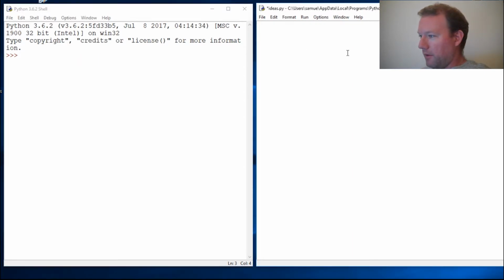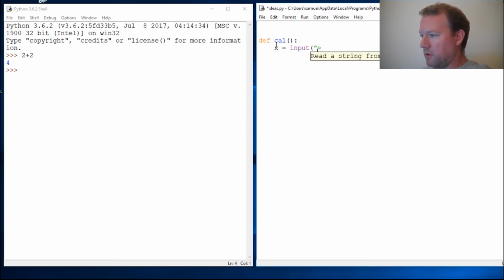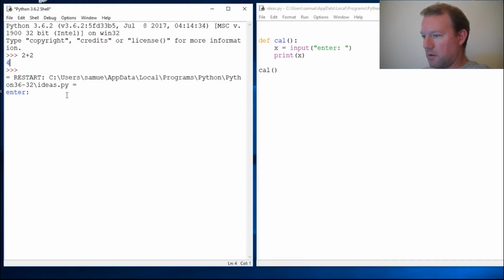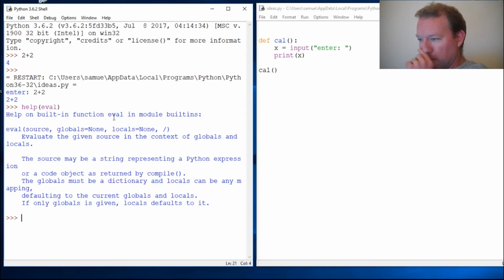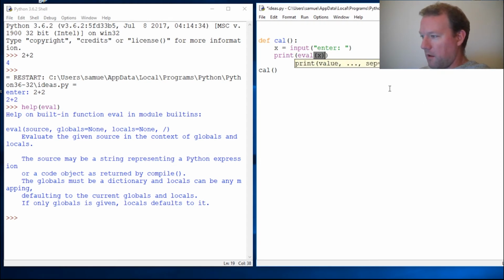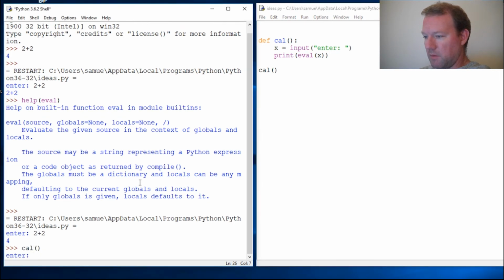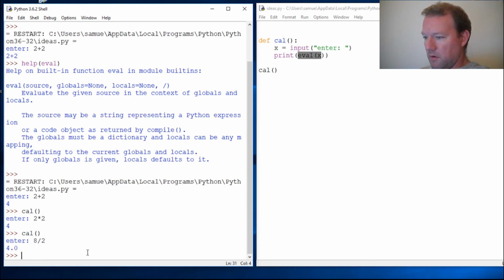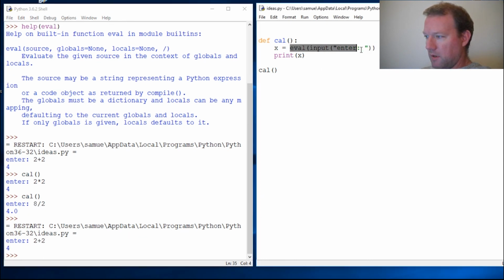Python Basics Evaluate function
Learn about eval() the evaluation built-in function from python programming language.